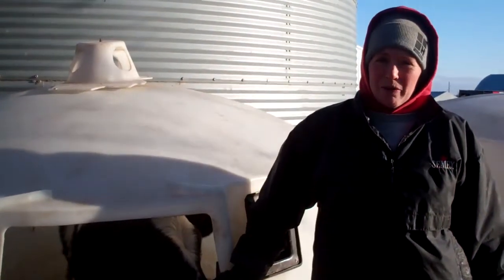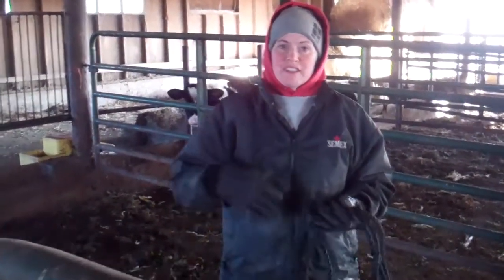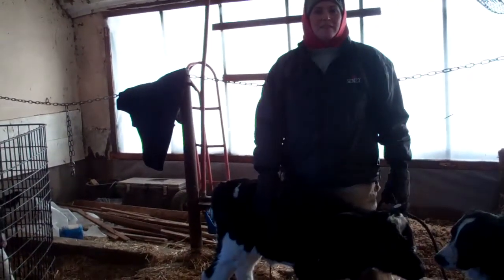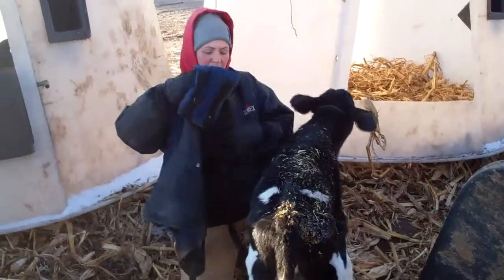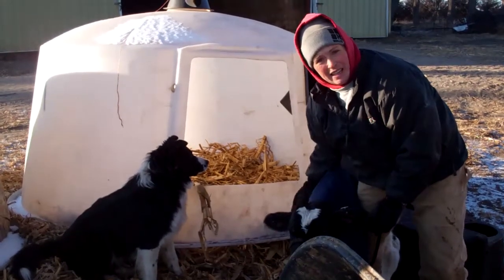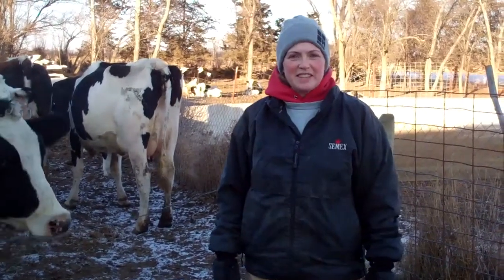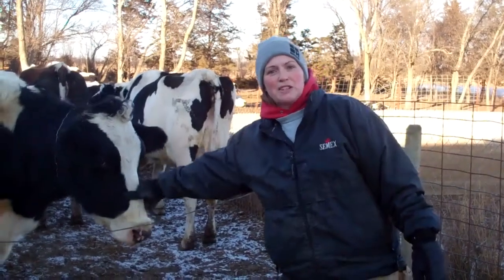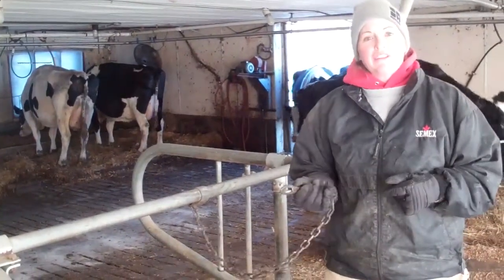Ginger Post Video 4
Ginger talks about caring for calves in the winter.